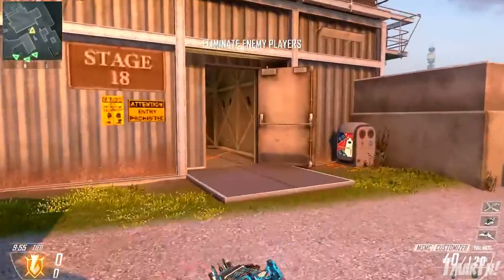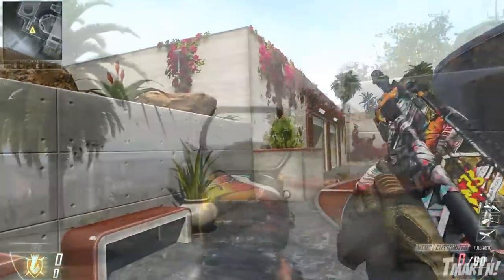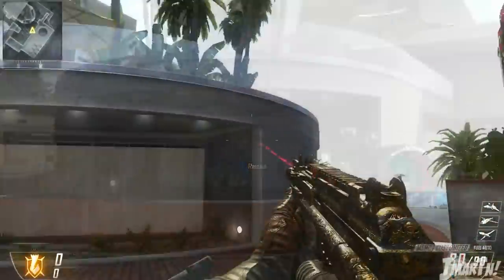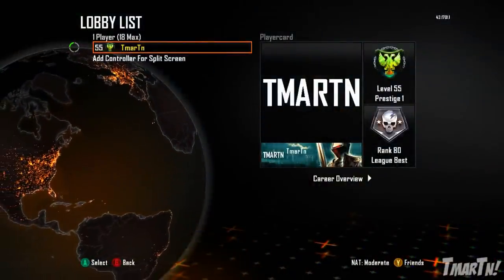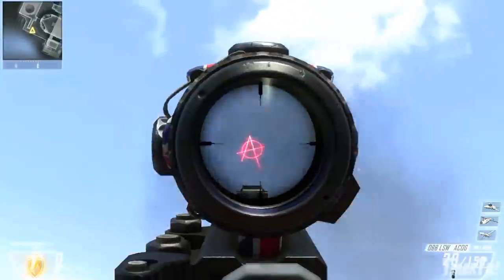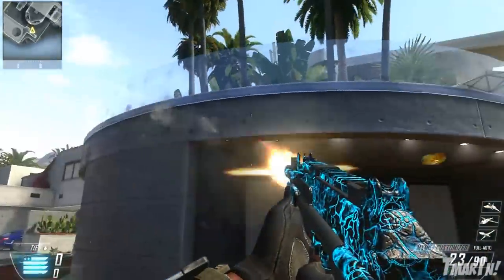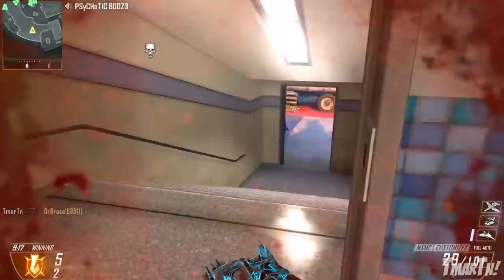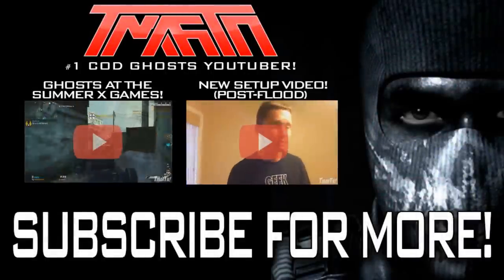Insane Glowing Blue "Afterlife" Camo! Four New Camos in Black Ops 2 (Comics UK Punk Paladin)